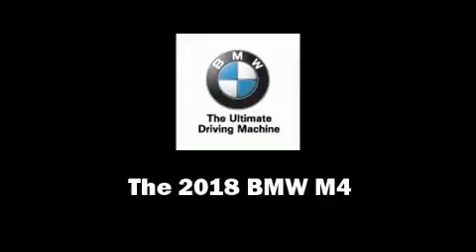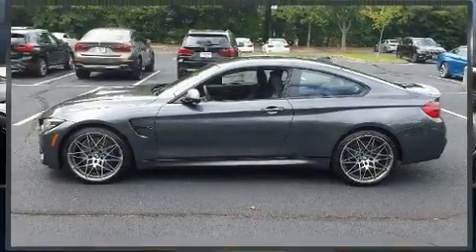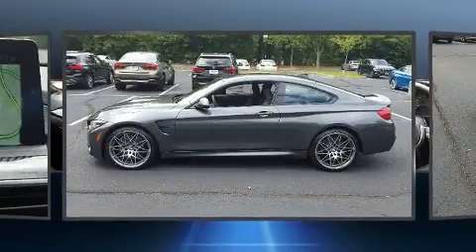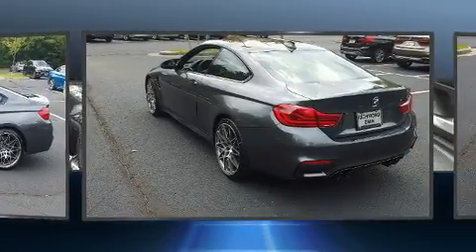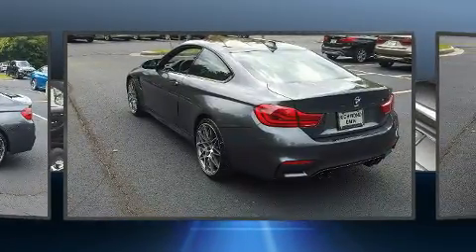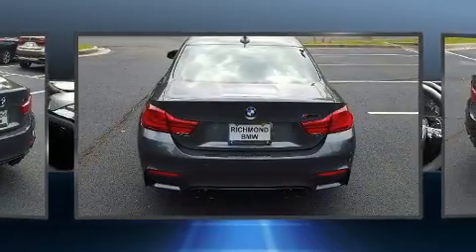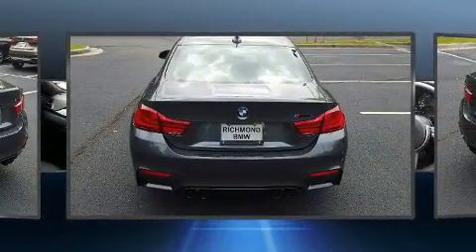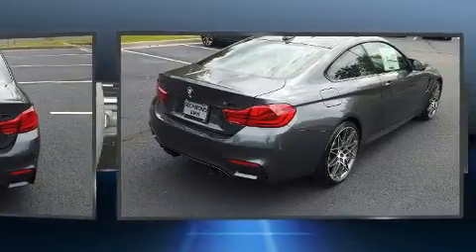2018 BMW M4 in Richmond, VA 23294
Richmond BMW
8710 Broad St.

Come test drive this 2018 BMW M4. This 2 door, 4 passenger coupe offers the features and options for which you've been searching. BMW made sure to keep road-handling and sportiness at the top of it's priority list. It features a standard transmission, rear-wheel drive, and a 3 liter 6 cylinder engine. The engine breathes better thanks to a turbocharger, improving both performance and economy. BMW prioritized handling and performance with features such as: power front seats, speed sensitive wipers, a leather steering wheel, automatic temperature control, turn signal indicator mirrors, cruise control, and a blind spot monitoring system. The unique heads-up display projects vehicle information onto the windshield, including speed, gear selection and engine speed. Drivers benefit by not having to take their eyes off the road. BMW also prioritized safety and security with features such as: dual front impact airbags, front side impact airbags, traction control, brake assist, a security system, an emergency communication system, and 4 wheel disc brakes with ABS. Electronic stability control ensures solid grip atop the road surface, no matter how challenging the driving conditions. We know that you have high expectations, and we enjoy the challenge of meeting and exceeding them! Please don't hesitate to give us a call.